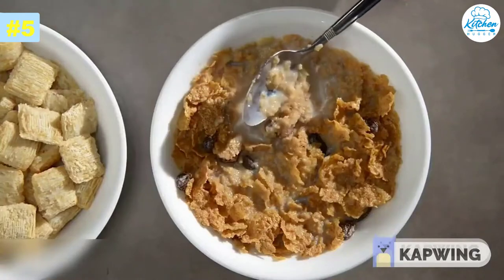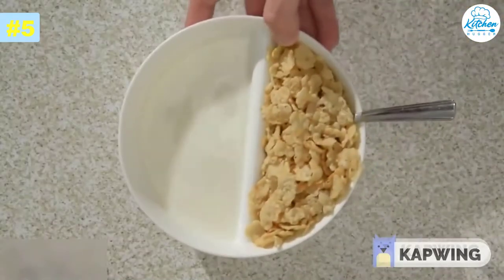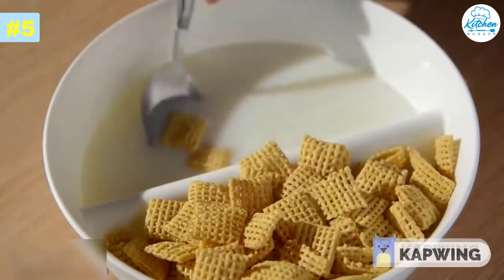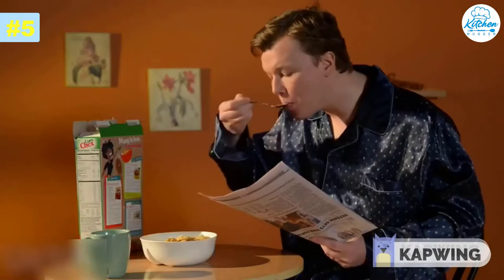Best Cereal Bowls 2023 | Top 5 Best Cereal Bowls On Amazon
▶️ Links to the Best Cereal Bowls we listed in this video:

✅5. Just Crunch Anti-Soggy Cereal Bowl

✅4. DOWAN Ceramic Soup Cereal Bowl

✅3. Sweese 102.003 Porcelain Bowls

✅2. DOWAN 22 Ounce Soup Cereal Bowls

✅1. Obol The Original Never Soggy Cereal Bowl